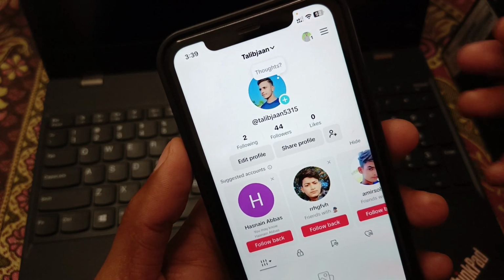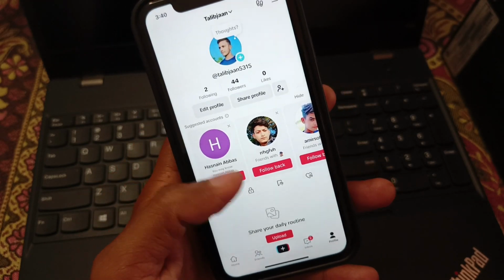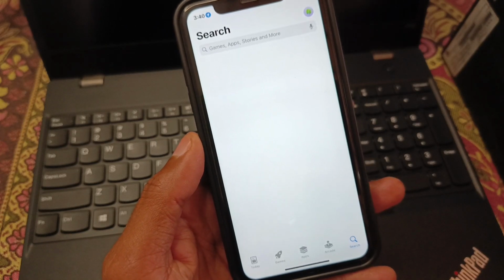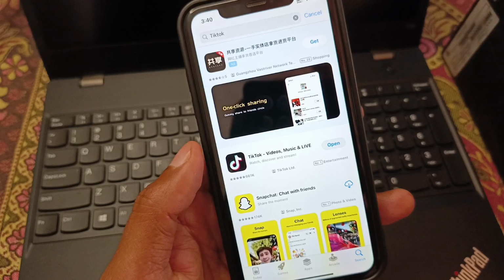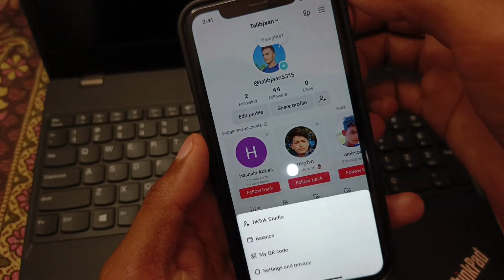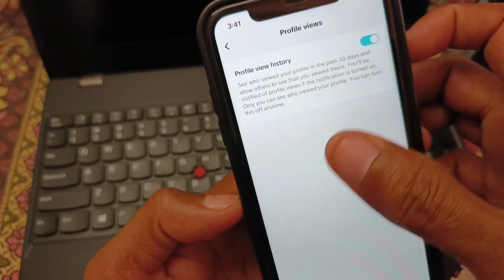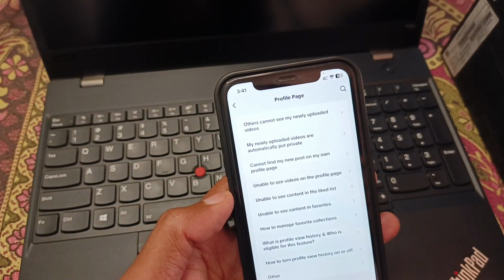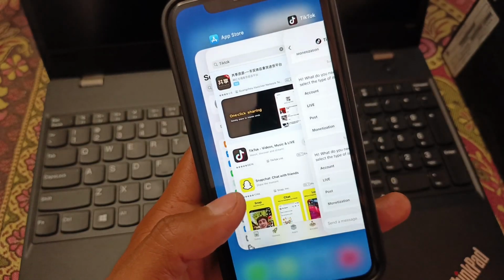How to Fix Tiktok Profile Views Option Not Showing (2025)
Is the Profile Views option missing on your TikTok account? In this video, we'll show you how to fix the issue of the TikTok Profile Views not showing in 2025. Whether the feature isn’t appearing at all or it’s malfunctioning, we’ve got the solutions to help you out!